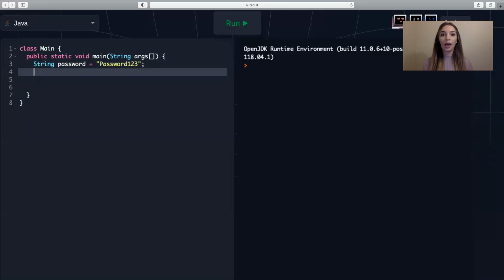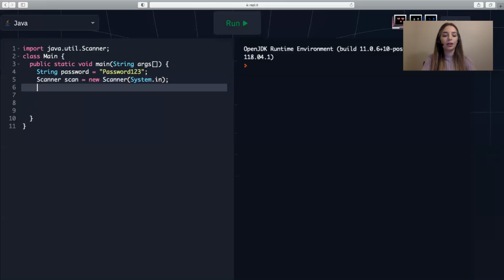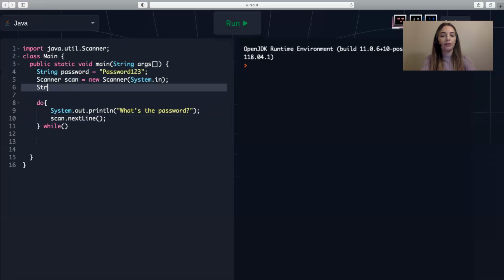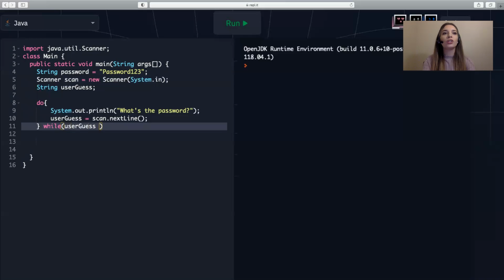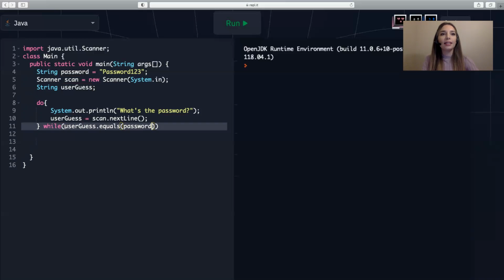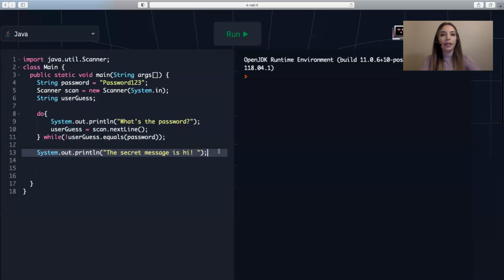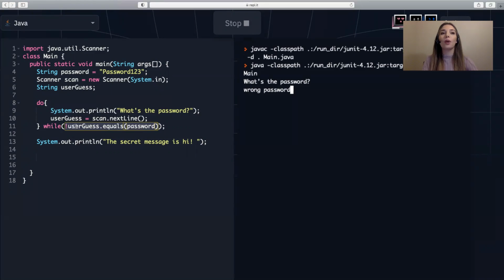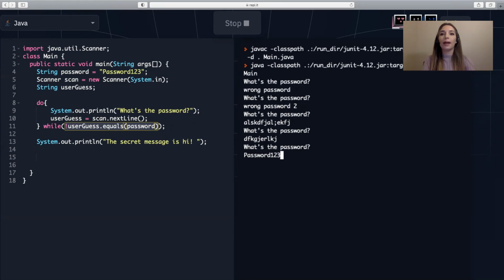36 Introduction to Programming (JAVA) Do While Loop Coding Example